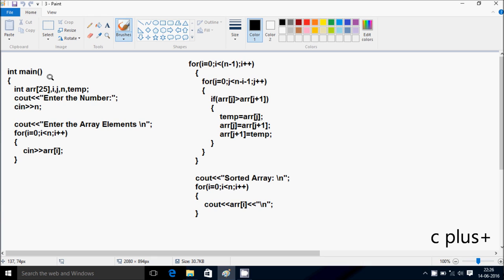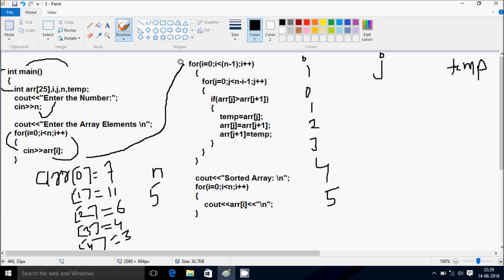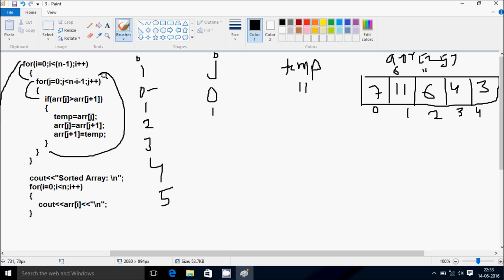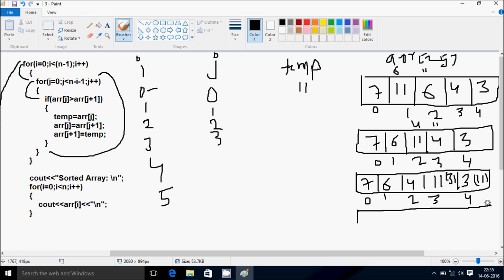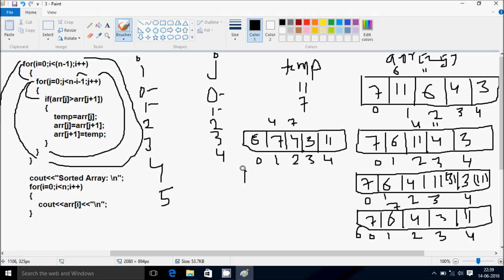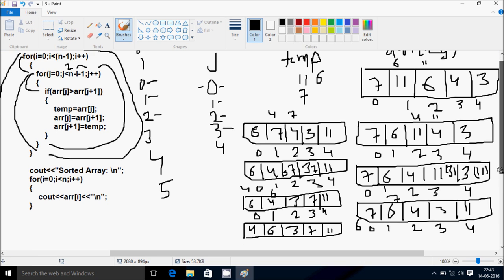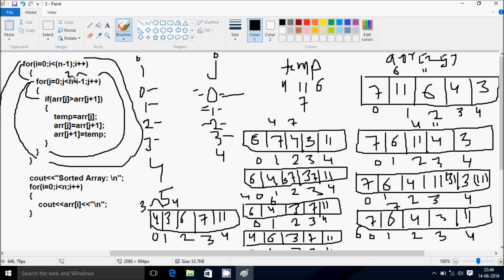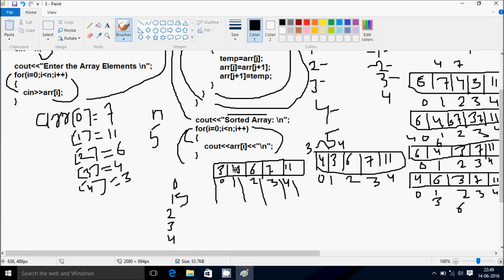Bubble Sort in C++ Programming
C plus plus Programming For Bubble Sort